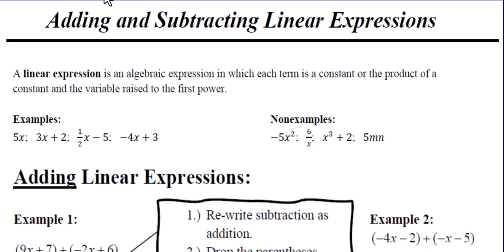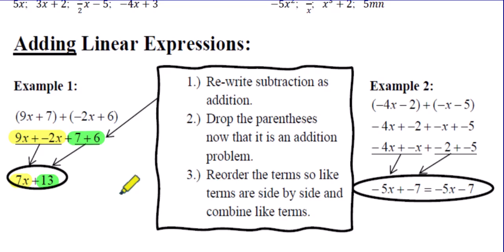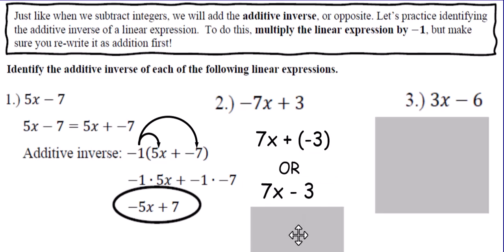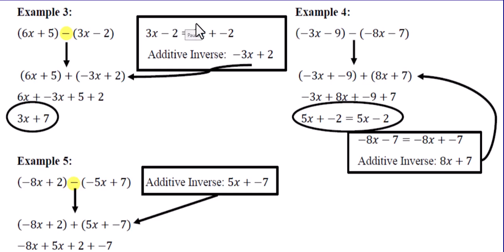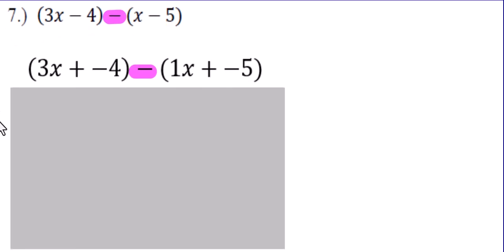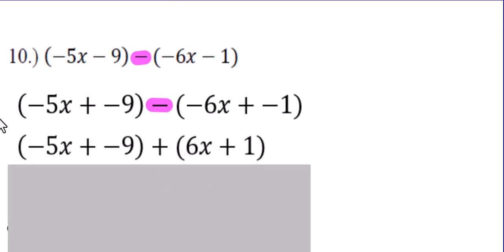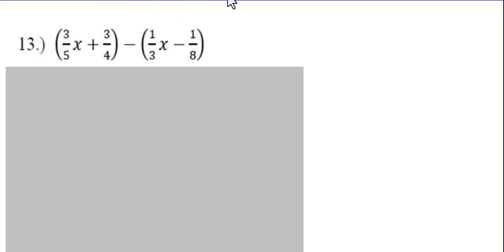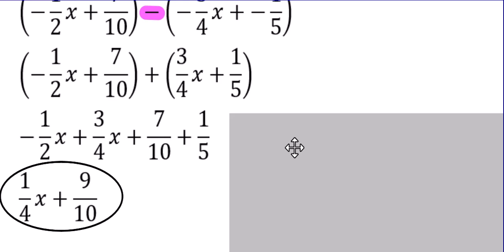Adding and Subtracting Linear Expressions